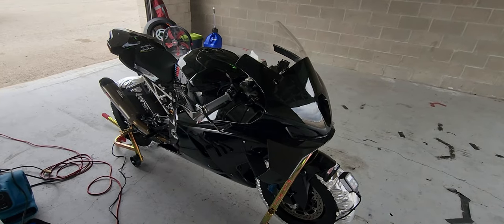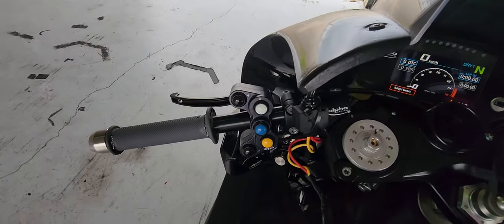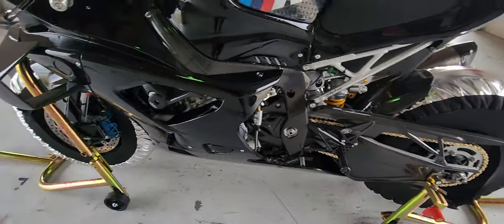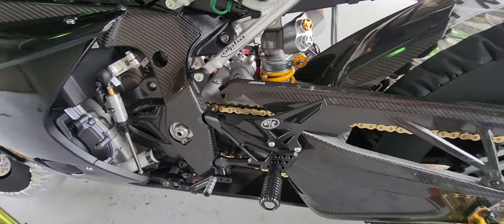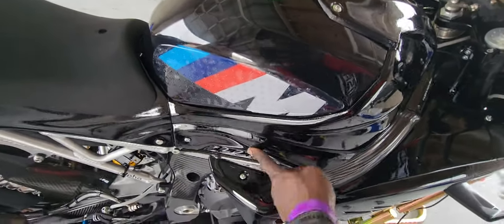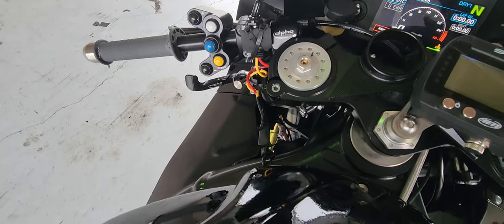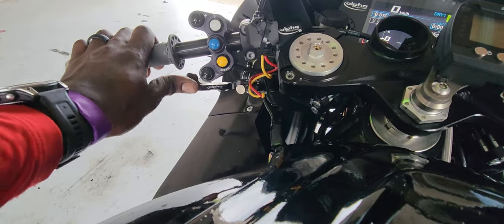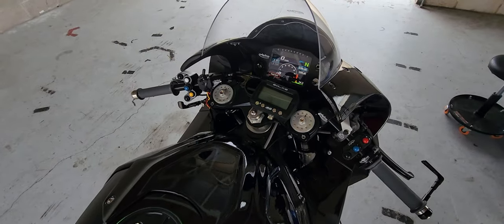2024 BMW M1000RR Track Build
I just finished my 2024 BMW M1000RR track build. This bike is fully converted from a street bike to the ultimate track day/race weapon.